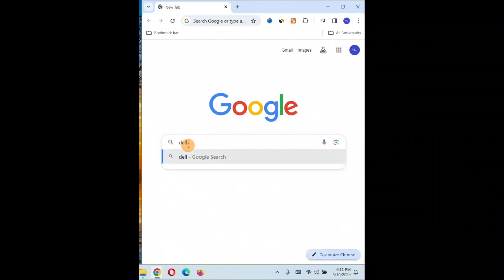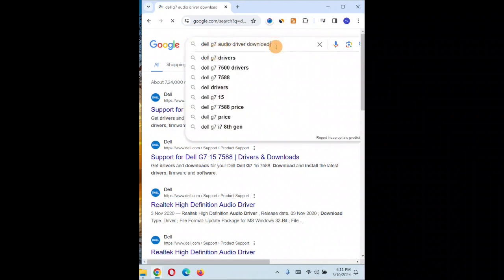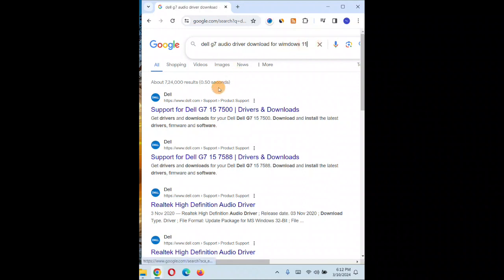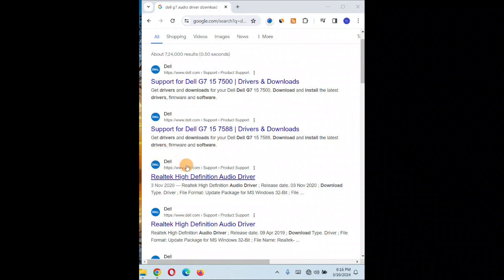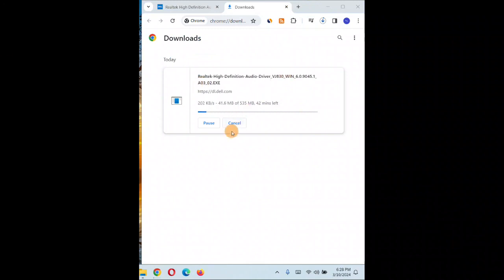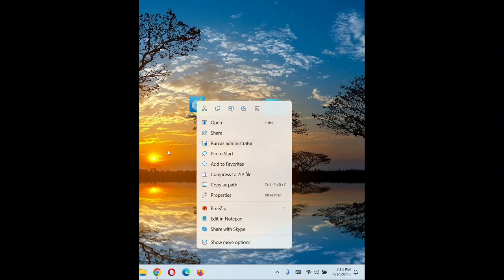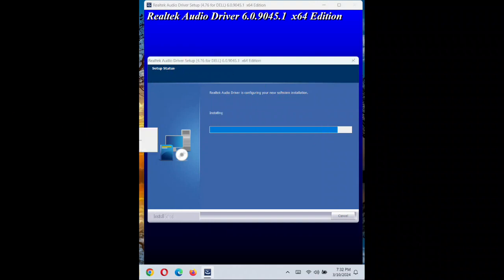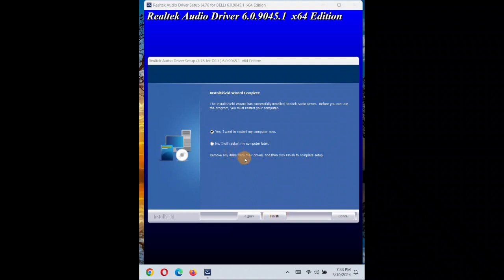No Audio output device installed, how to Download and install Audio Driver in PC